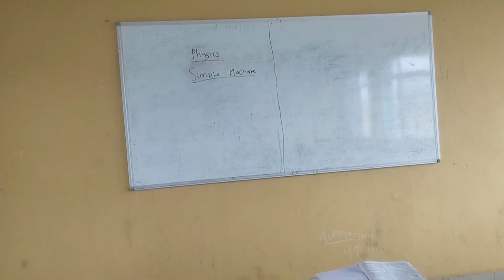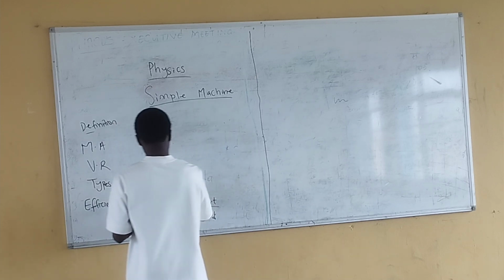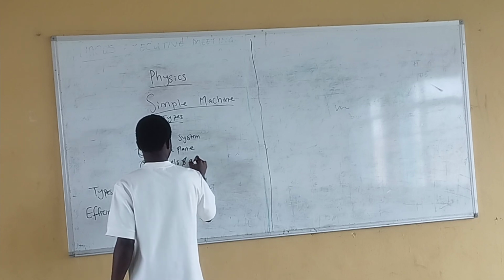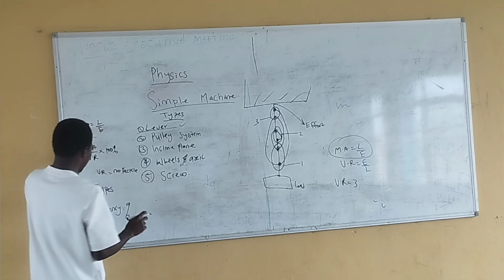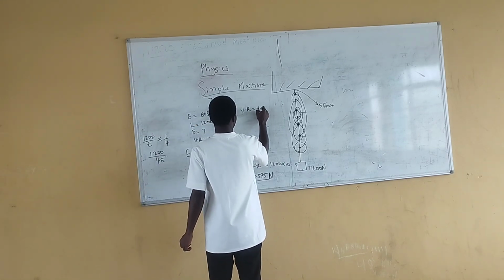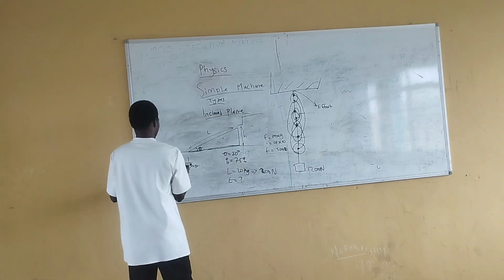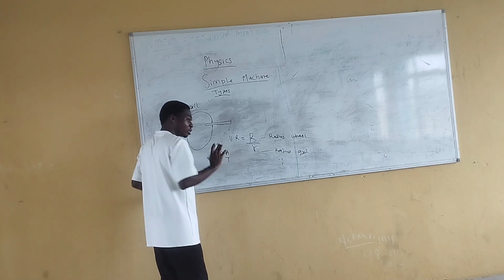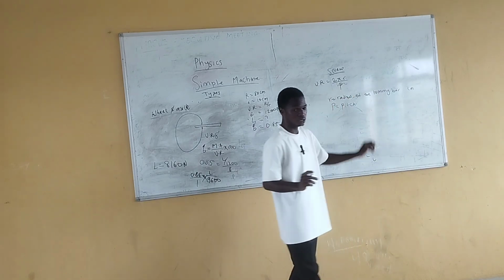Simple Machines Explained in Minutes | Physics for WAEC/JAMB/POST UTME.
O-Level Students, This One’s for You!
Understanding simple machines doesn’t have to be hard. This video simplifies it so you can pass WAEC, JAMB, Post UTME, or any exam with confidence. Let’s make science easy! 💡